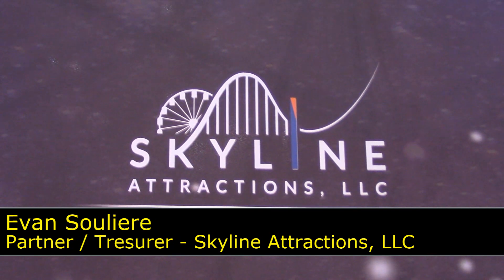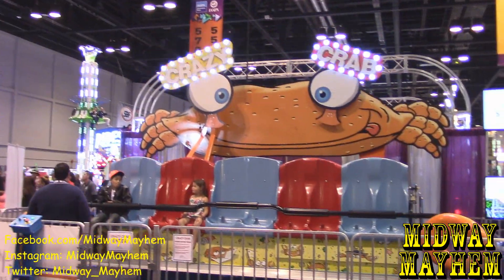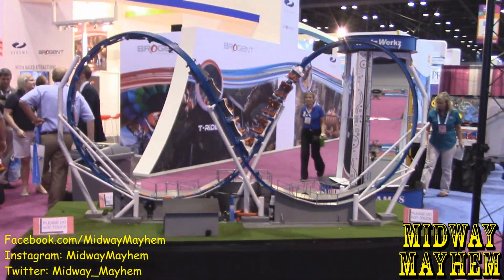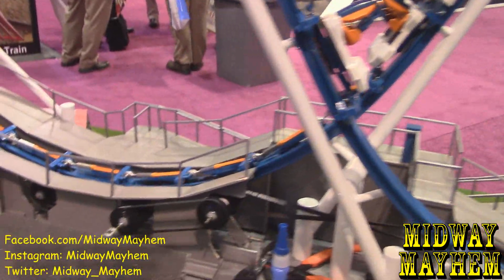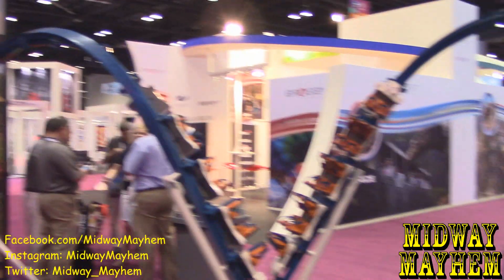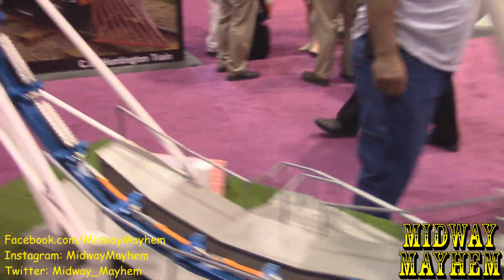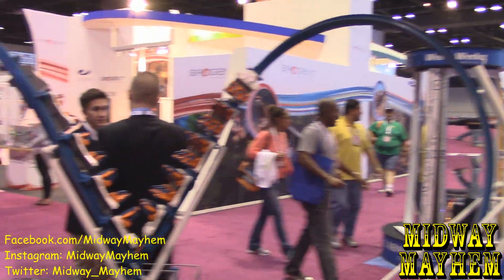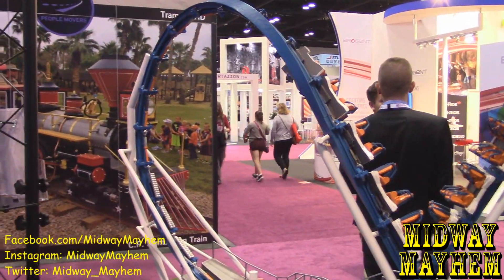Skyline Attractions AWESOME New Skywarp Ride Preview IAAPA 2016 Interview & Booth Tour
In the past few years, Skyline Attractions has made some awesome family rides and games for the amusement industry. now they're stepping up their game with a brand new ride called Skywarp! This insane attraction looks like it could be coming to a park near you soon and we talk with one of the developers behind it to get the inside scoop in this new interview / booth tour from IAAPA!